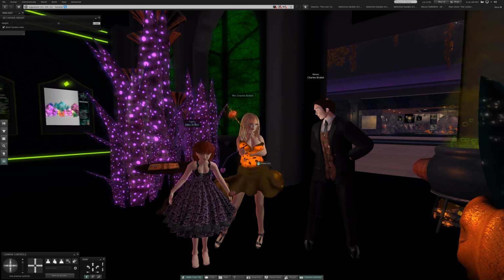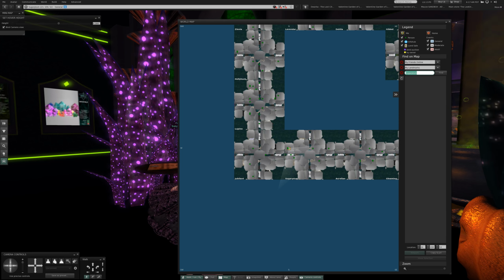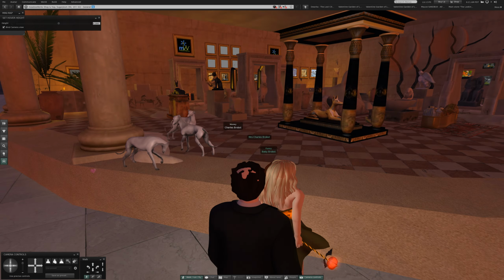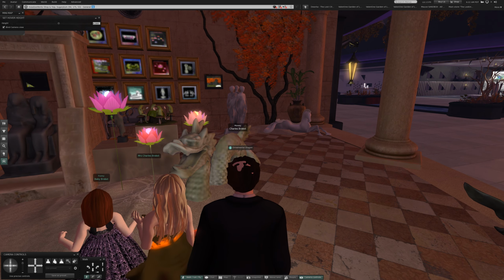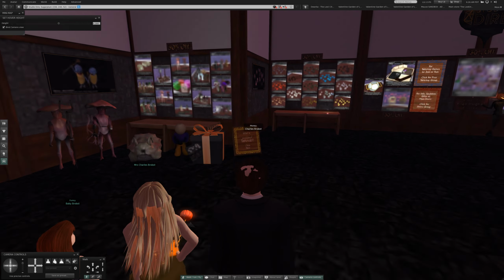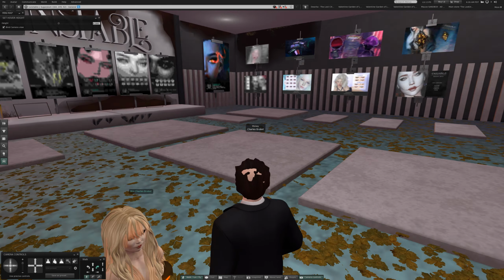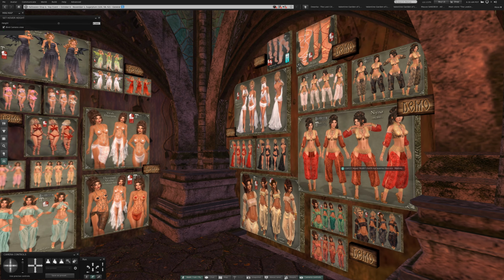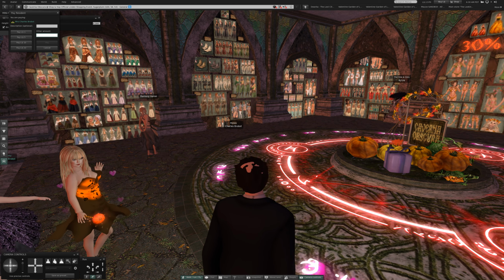Halloween Hop and Shop in Second Life